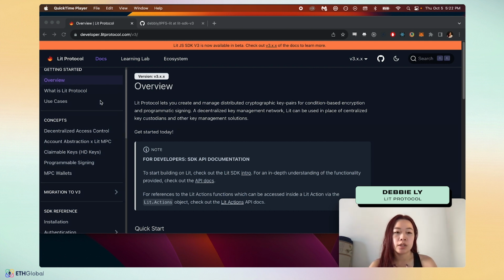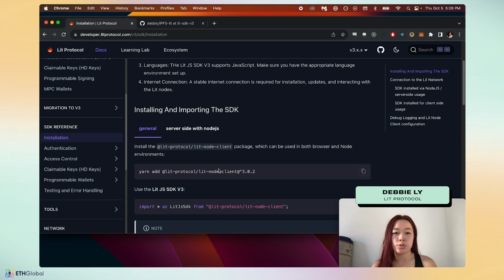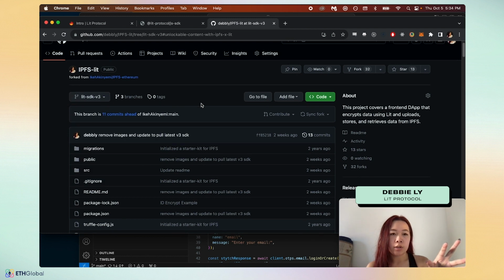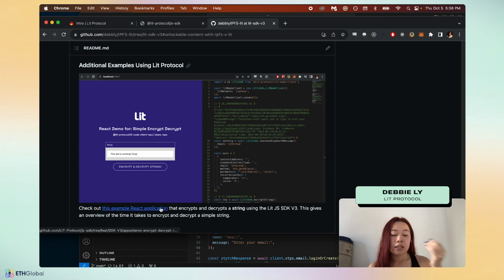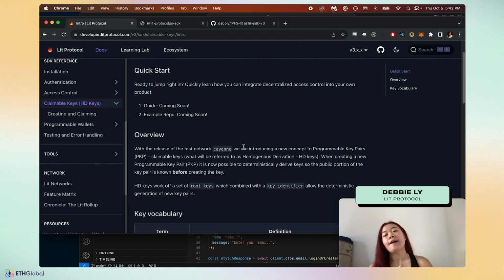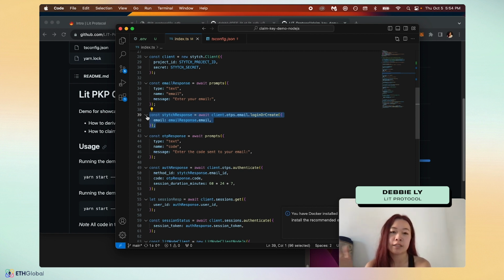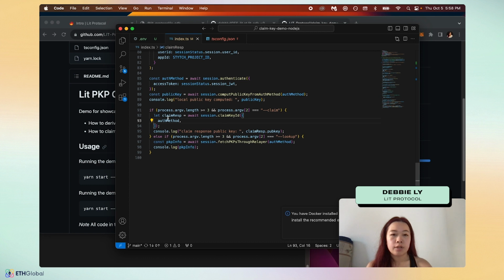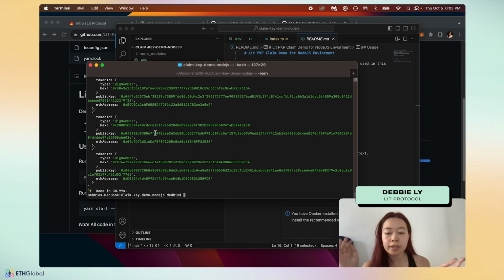Lit Protocol 🛠 SDK V3 and Resources for Builders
Join us for a Lit Protocol workshop!